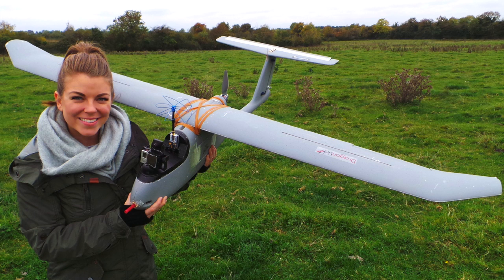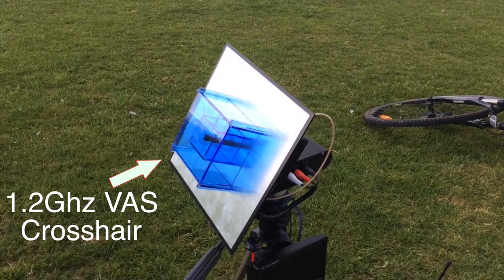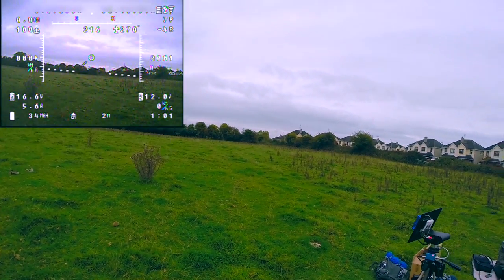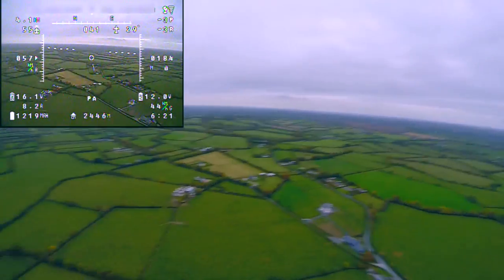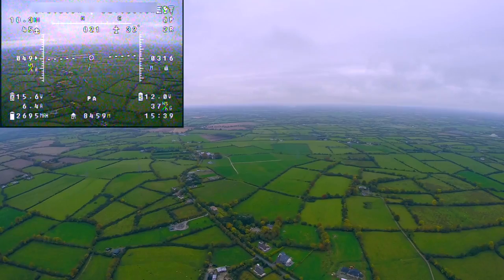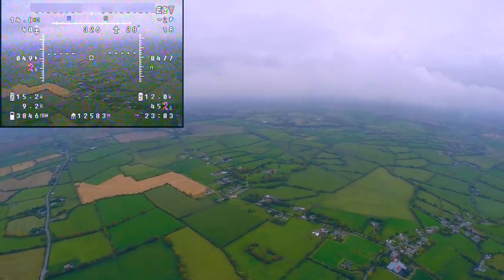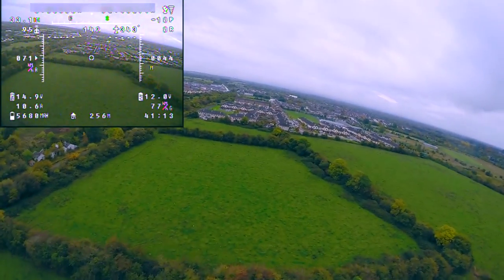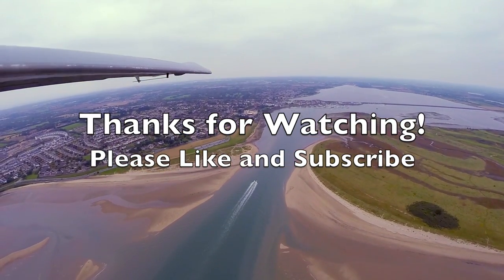Narrated Long Range FPV Setup Overview & 15km Range Test - Skywalker 1900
FAQ's:

1: How much did the entire setup cost?
A: At the time I built this in 2015 around £1,500 - £1,700. The expensive components are the goggles, radio transmitter, UHF system, Antenna tracker and the GoPro. You can build a long range rig these days for a lot less.

2: How did you make the Skywalker grey?
A: I used multi purpose grey primer spray paint from my local DIY store. No prep was needed and it took 3 coats I think. Its easy to damage the paint work so laminating it afterwards probably would have been a good idea.

3: What is the all up weight (AUW)?
A: Around 2.8kg with 10,000mAh on board.

Skywalker Setup

-RMRC Pan and Tilt (Holds both GoPro and flight cam) ► Discontinued
-GoPro 3+ Black (discontinued. Link to my DJI HD cam)
-Blue Beam Mad Mushroom on Vtx (discontinued, link to my current favourite)
-Telefly Pro OSD (in series with the tornado to provide GPS data to the MFD AAT)

-Fatshark goggles (discontinued. Link to my current goggles)
-FuriousFPV True-D Rx module (discontinued. Link to my current module)
-Bignose custom made 5.8 skew ► no longer for sale

-25mw 5.8ghz repeater vtx (to send the video signal wirelessly from my 1.2ghz ground station to my goggles)

Build equipment